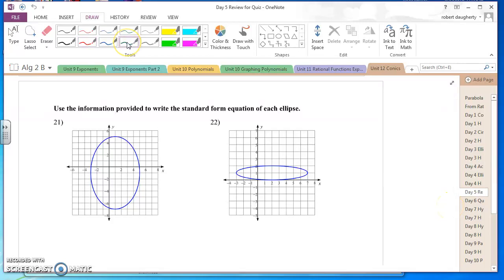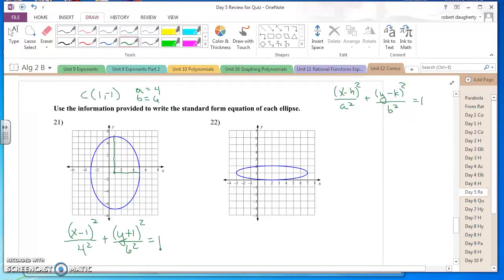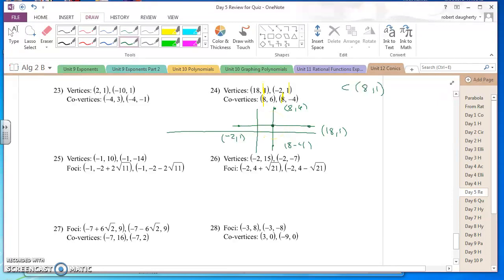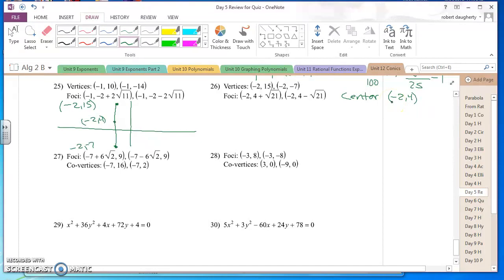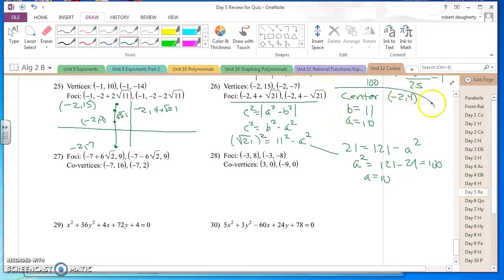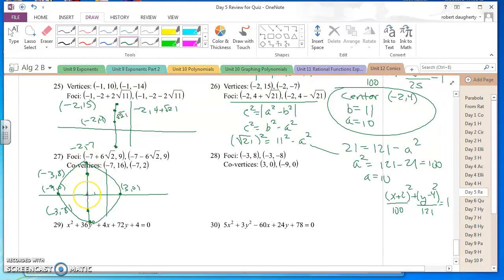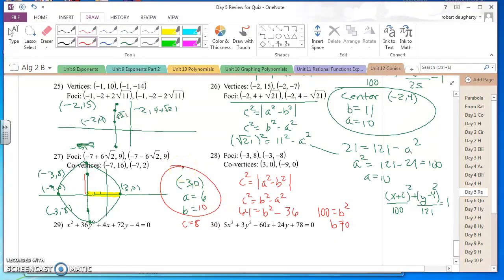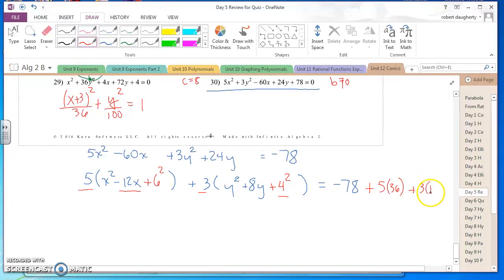Review page 4